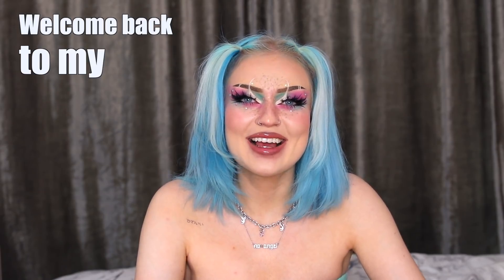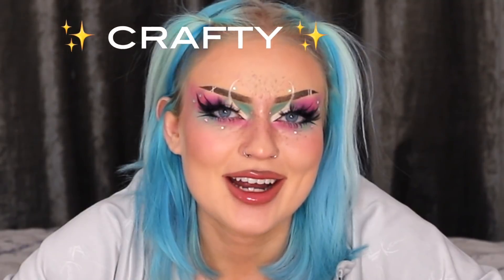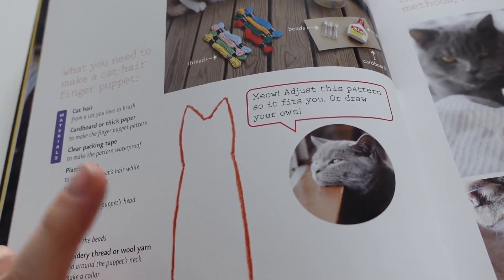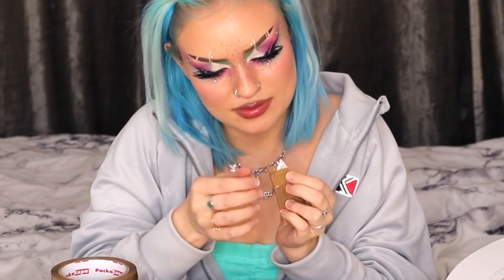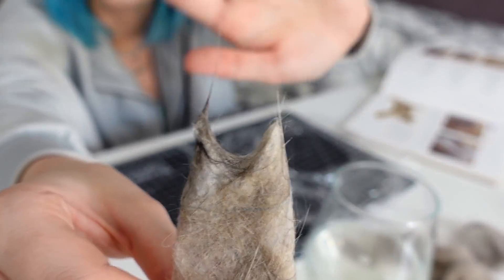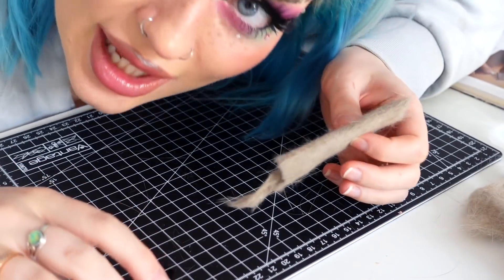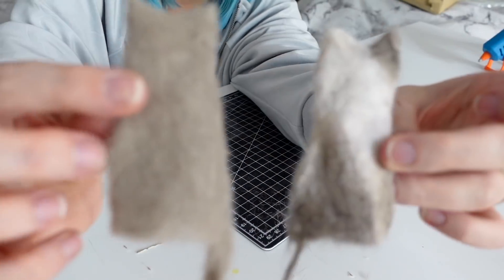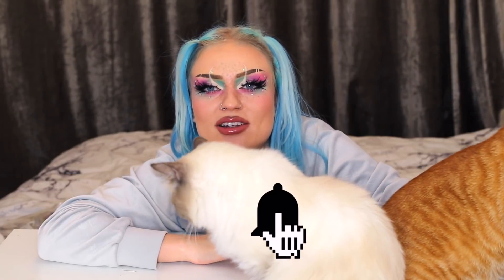I made stuff with my Cats hair, am I a crazy cat woman yet?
this was fun somehow

Anzeige

you're almost as cool as my cats, broccolis